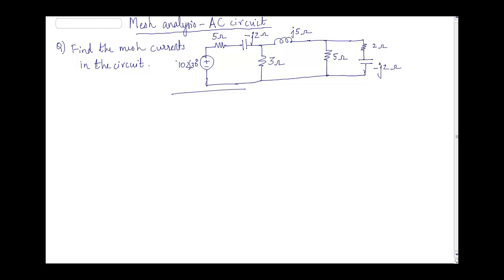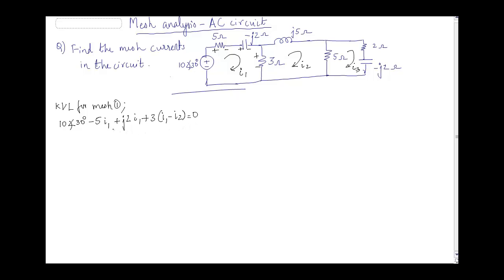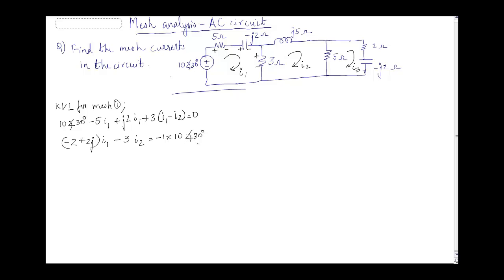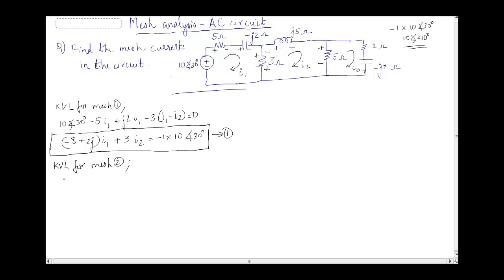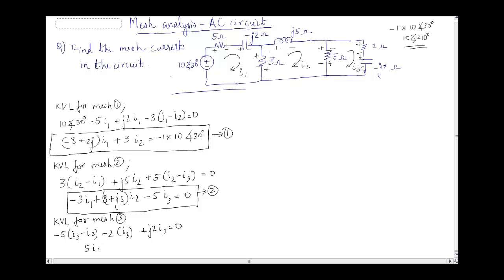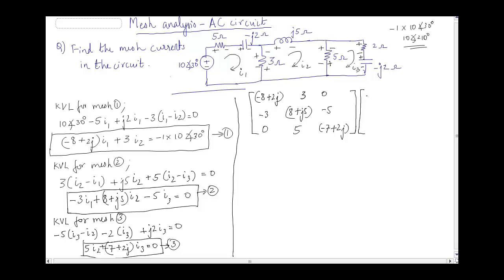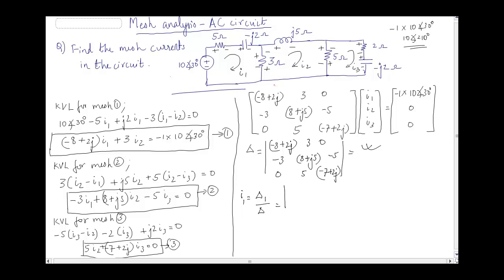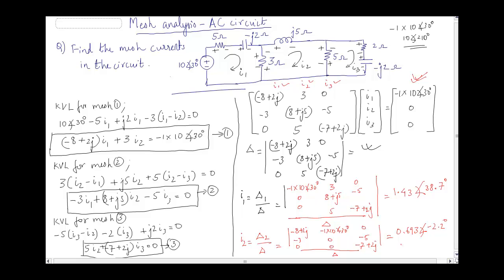lec 1.8 AC ckt mesh analysis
AC ckt mesh analysis